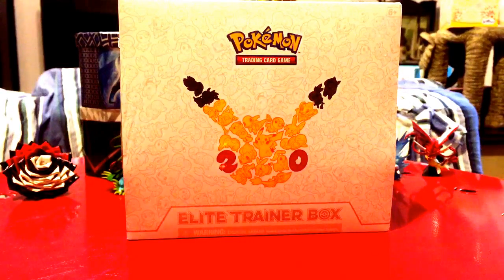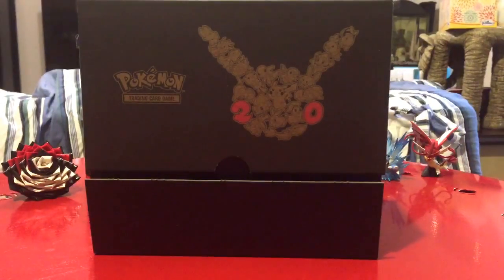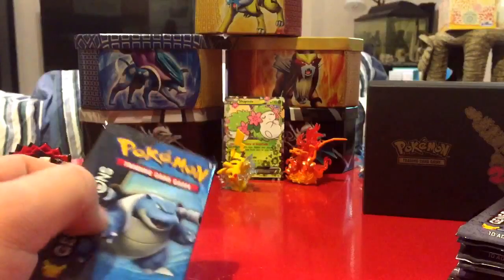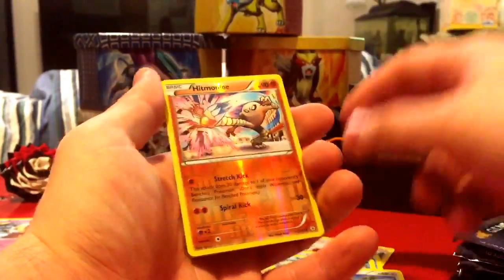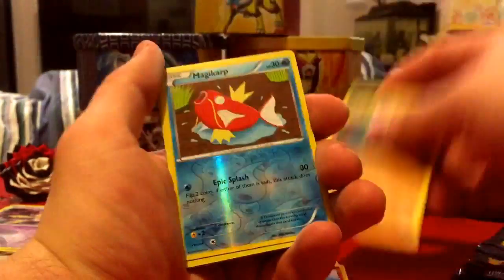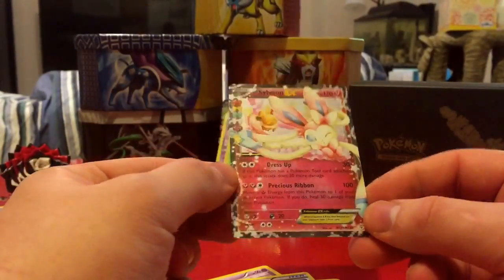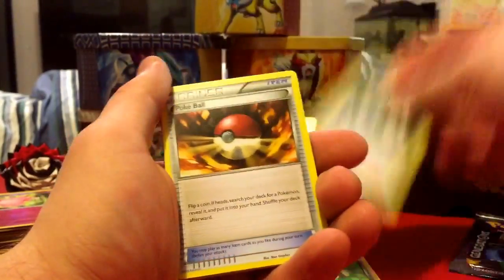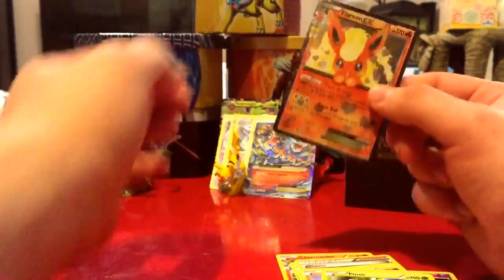THE GENERATIONS TRAINER BOX, BEST PULLS I'VE EVER RECEIEVED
I still can't believe these pulls.

A little Background about myself: I am 19 Years old and grew up collecting and playing with Pokemon Cards. I grew distant with the franchise until about a few months ago. I decided to start collecting again! Now it is my mission to collect every single card in existence! It may take days or maybe even years but I would love if I could share my experience with you. Please don't ever hesitate to leave positive or negative feedback, I want to improve my videos throughout. Thanks and have an awesome day!